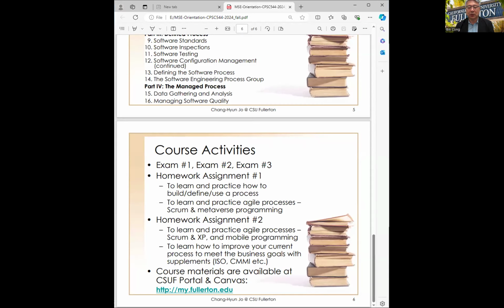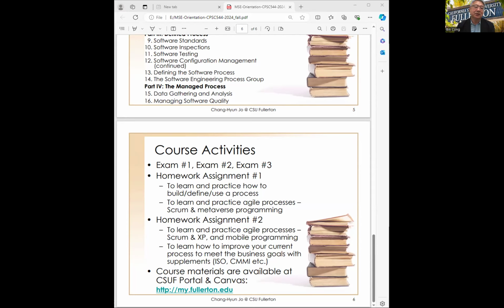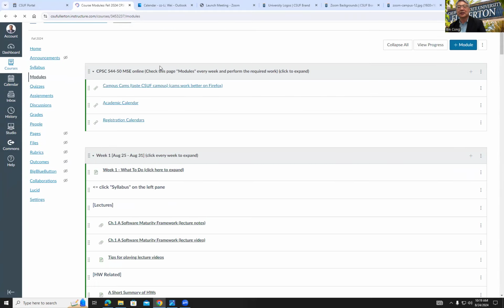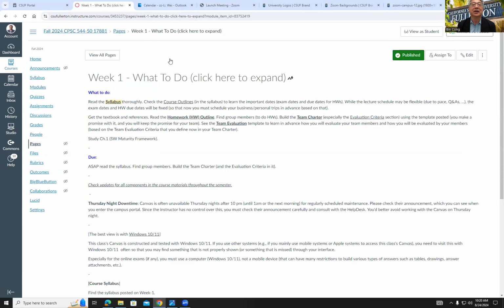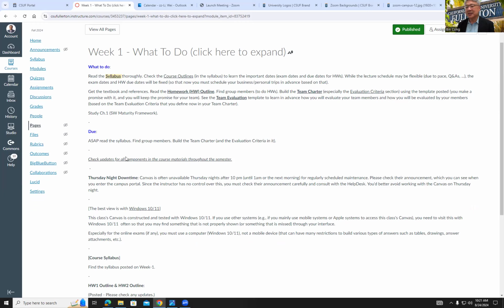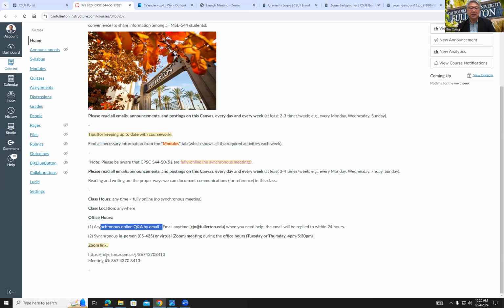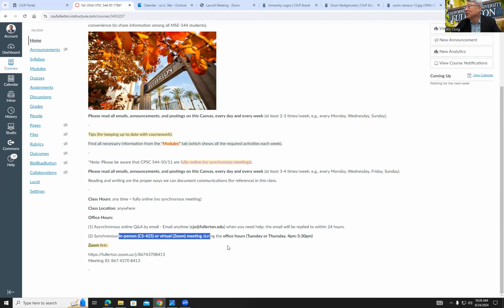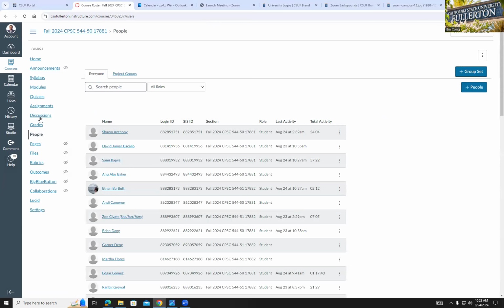MSE Orientation 06: Introduction to CPSC 544 by Dr. Chang-Hyun Jo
for more information about the program